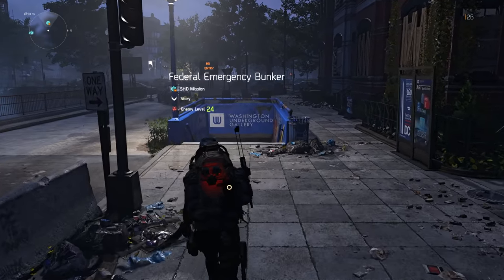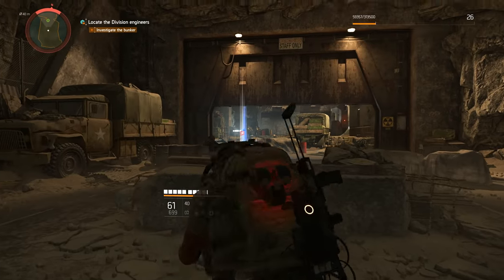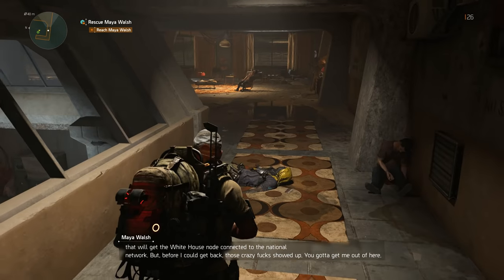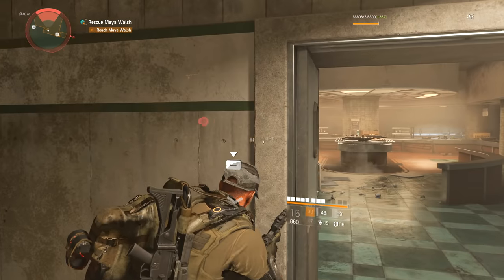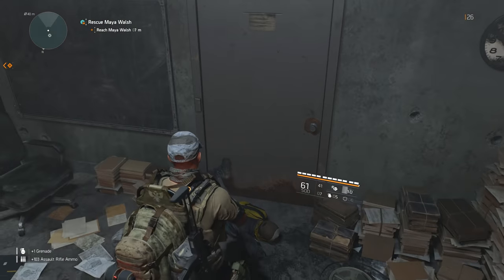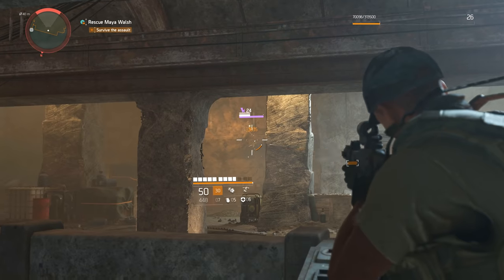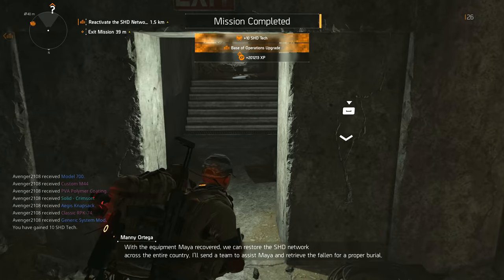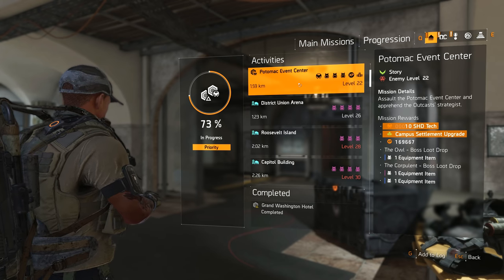Tom Clancy's The Division 2 - Ep. 16 - Lighting The Torch!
The Division 2 is here and it is time to reclaim Washington D.C. from the factions that look to destroy our country. This full walkthrough is going to cover every mission, almost every side activity, and every update. Get ready for an amazing experience!